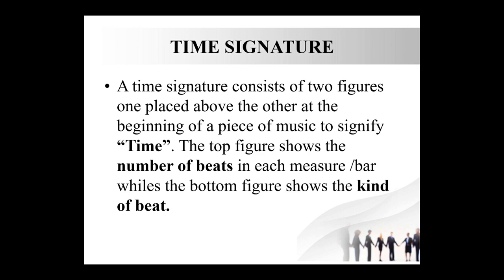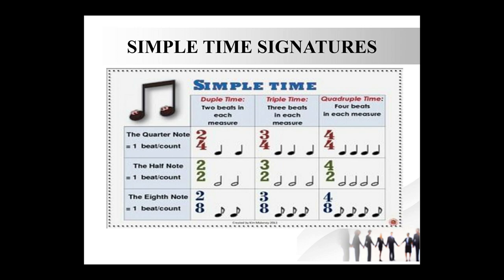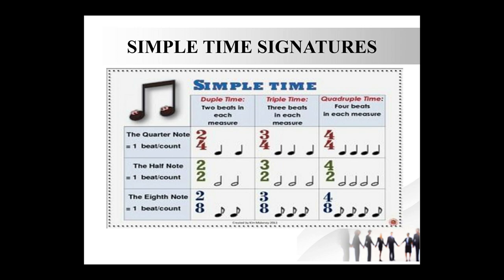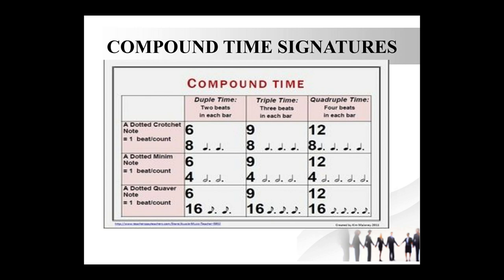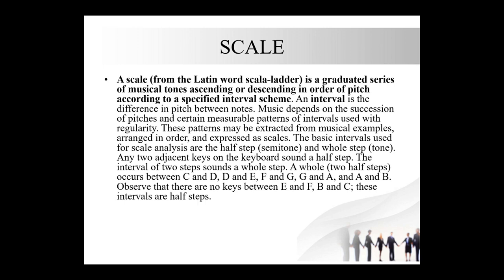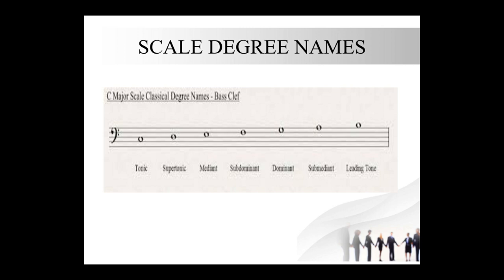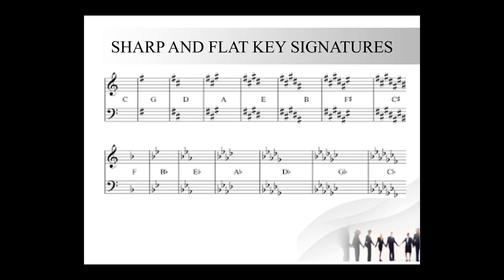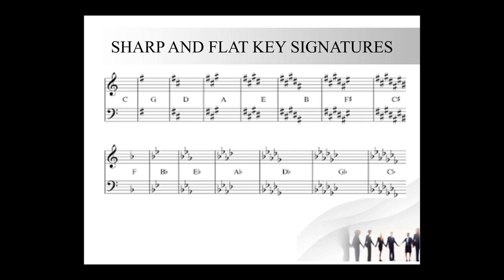Rudiments of Music 2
RayApp Chamber Music

1. Time Signatures
2. Scale Degree Names
3. Key Signatures
4. Italian Names and their meanings